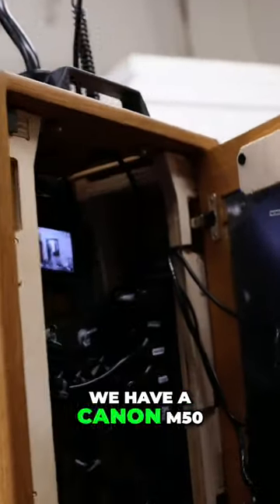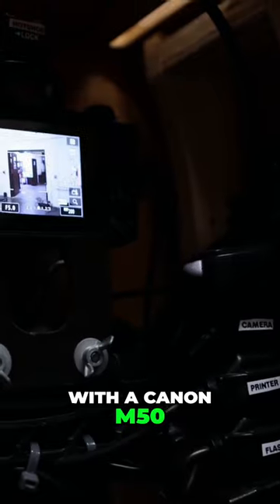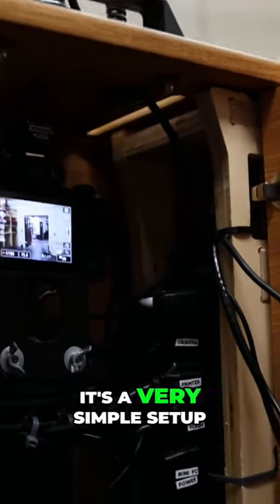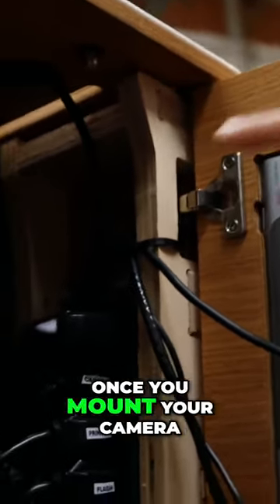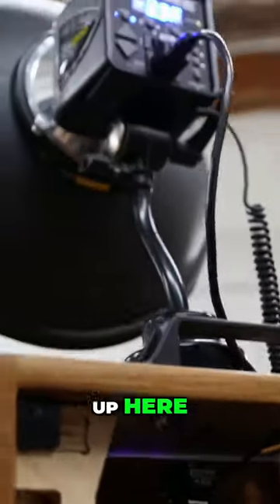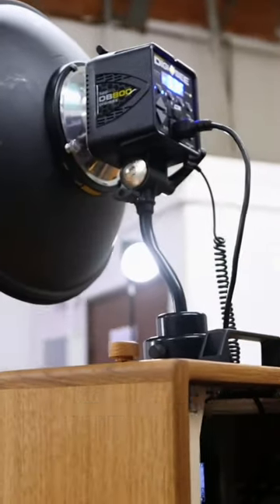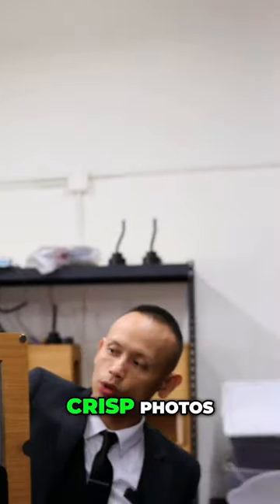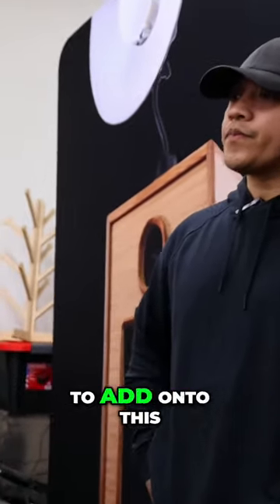Capture Stunning Photos with the Canon M50: Tips and Tricks